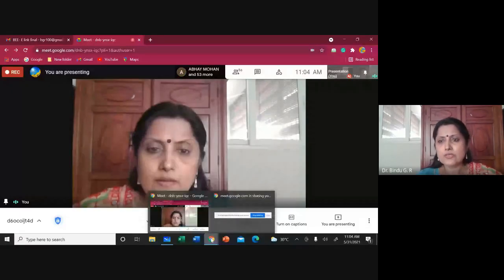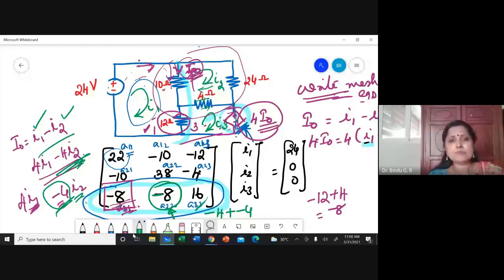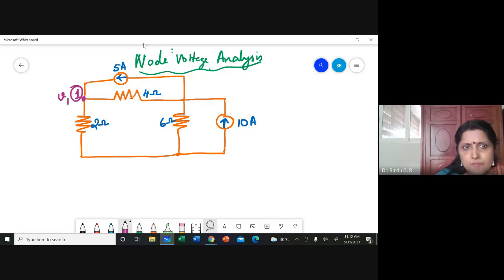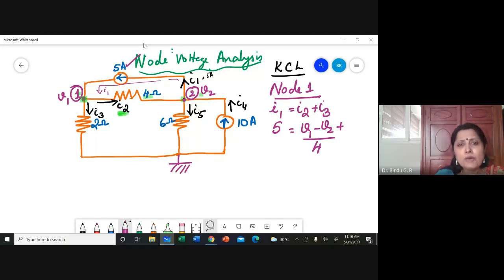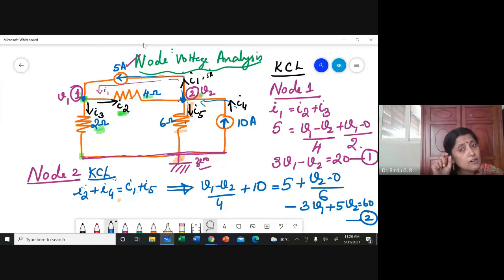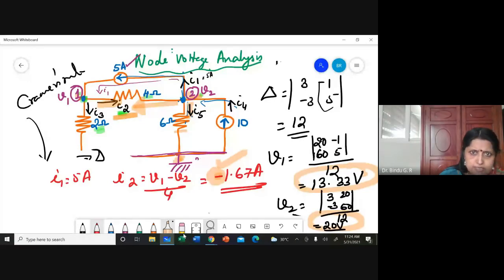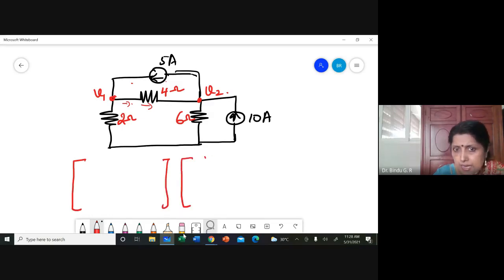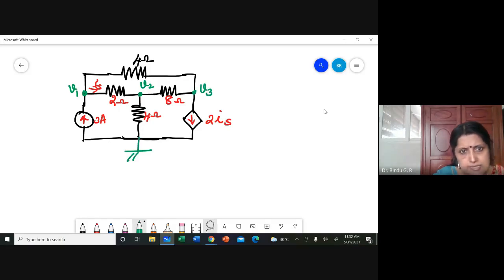Circuit Analysis -Node Voltage Analysis Method